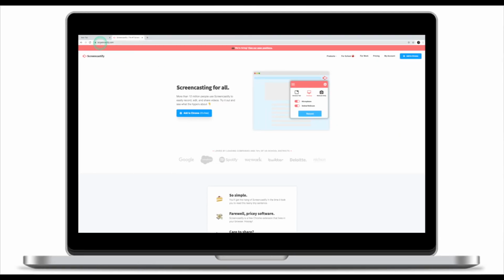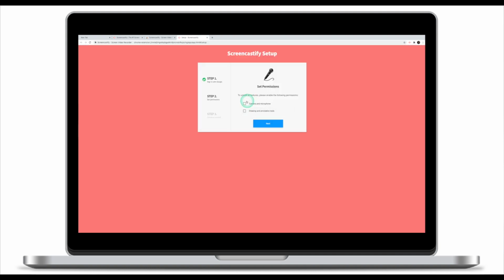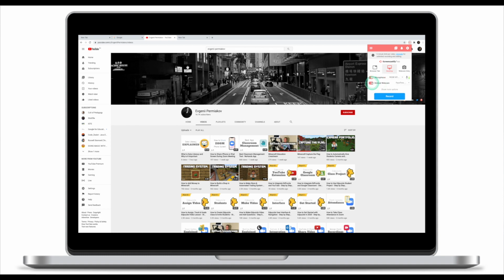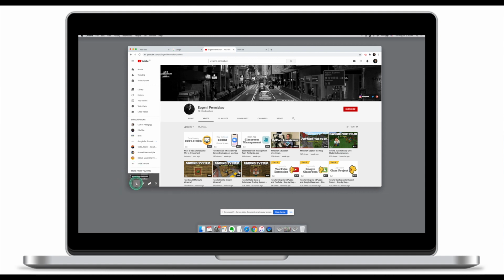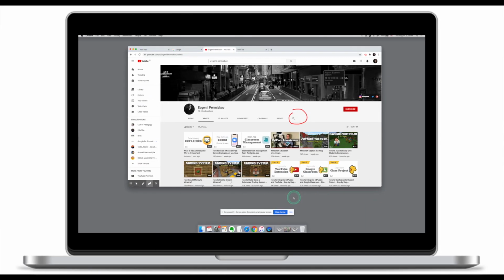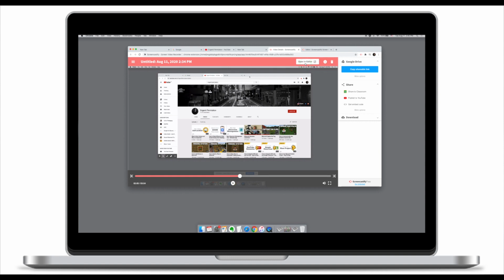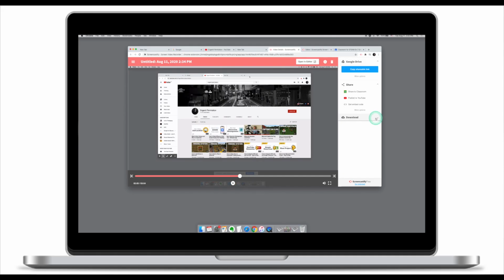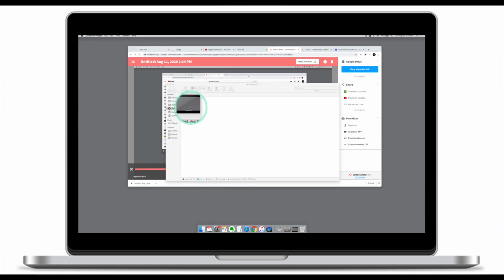How to Record Screen with Screencastify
How to use Screencastify to record your screen and explain lessons to your students? Screencastify is the simplest way to create high-quality screencasts or screen recordings. This Screencastify tutorial explains how to make video tutorials with Screencastify and turn your lessons into videos to share with your students.

Intro 0:00
Installation 0:20
Record & Edit 1:43
Export 5:24
Outro 7:13

Soundtrack: Lalinea - [ctrl] (Instrumental)